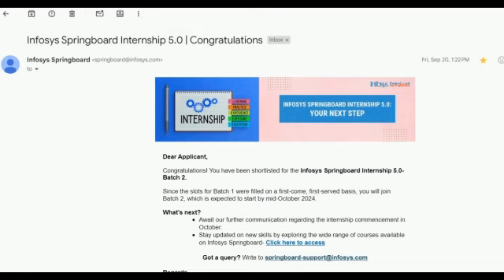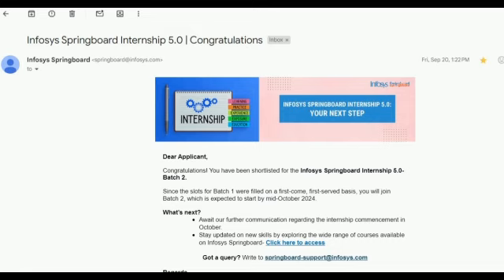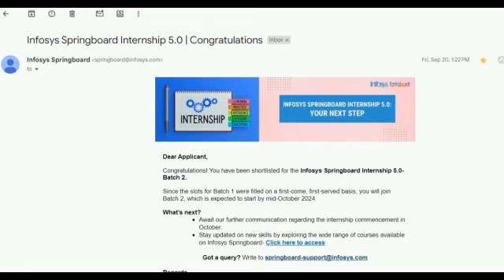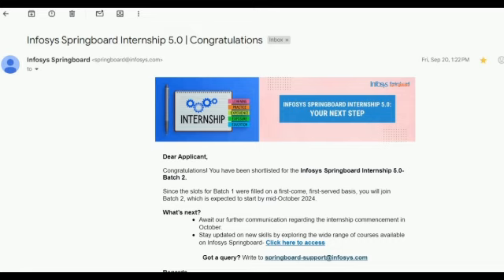Infosys springboard internship 5.0 | How to get selected step by step guide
My Infosys springboard internship experience | How to apply step by step guide